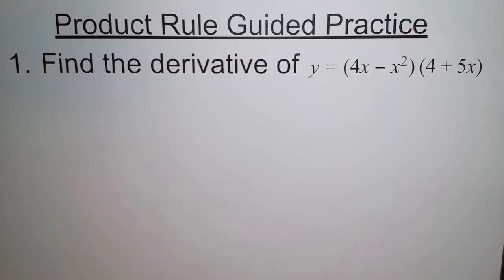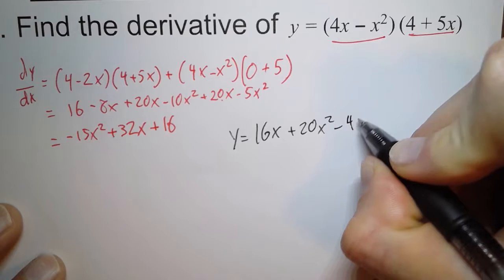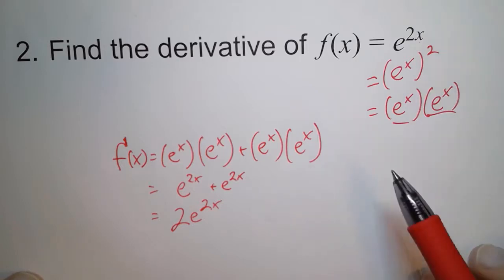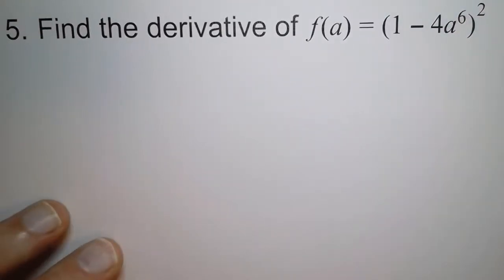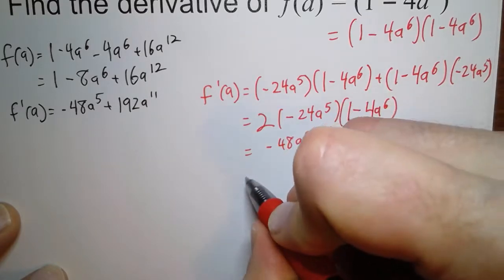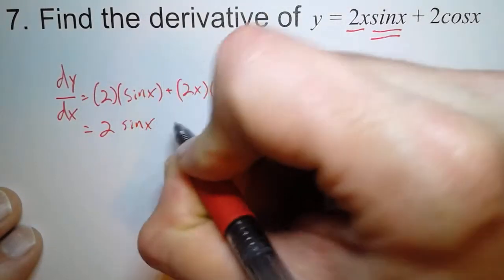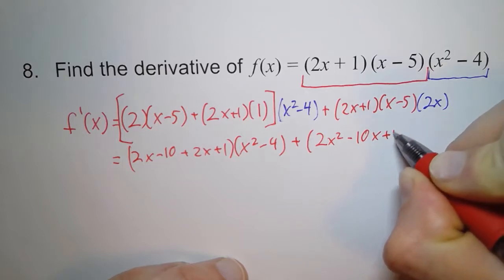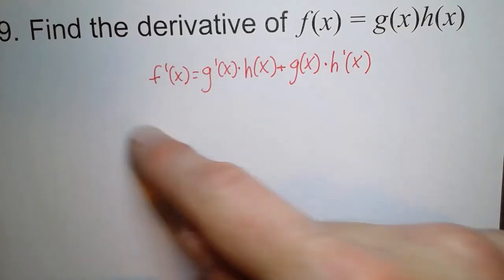Calculus - Product Rule - Guided Practice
In this video we guide you through PRODUCT RULE!